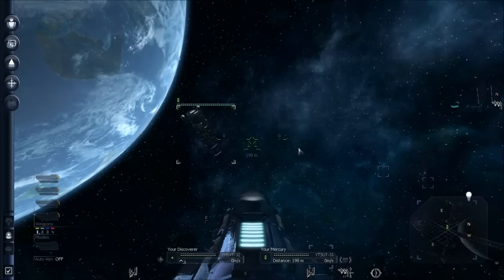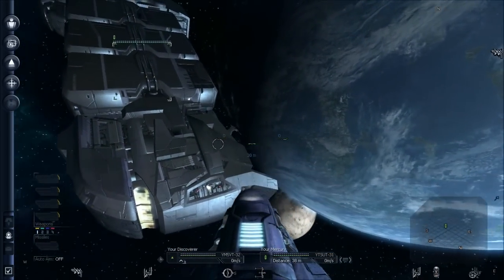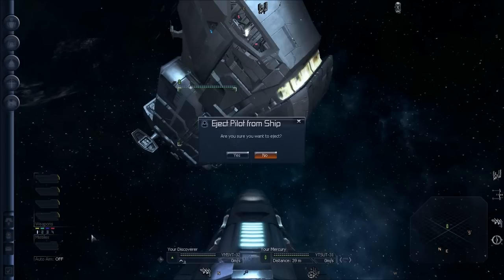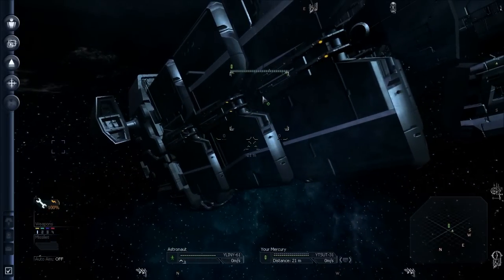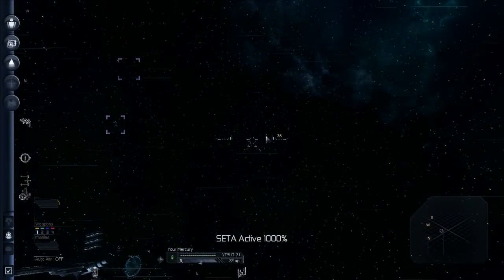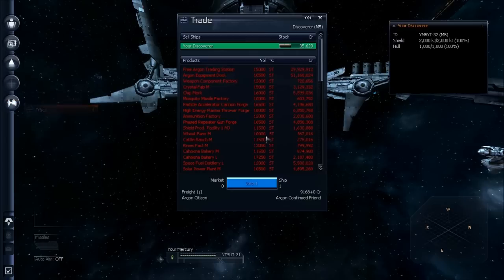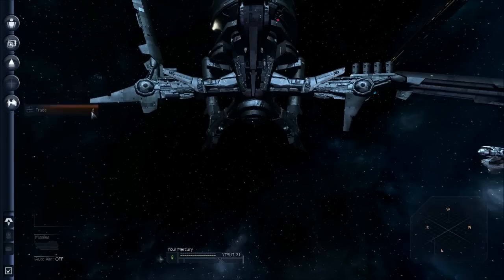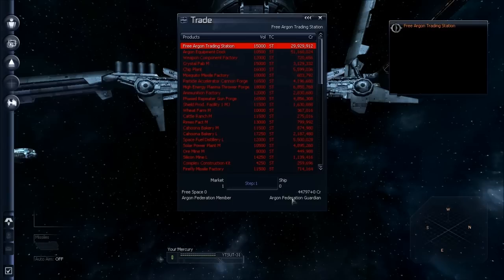X3TC Walkthrough Part 2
Changing ships, repairing, camera controls